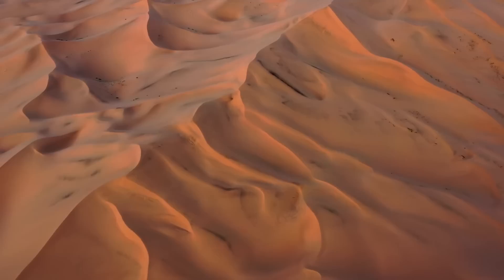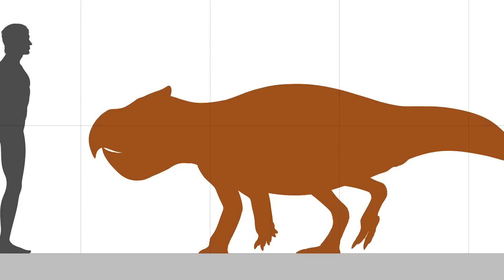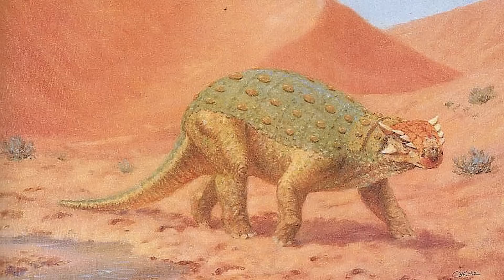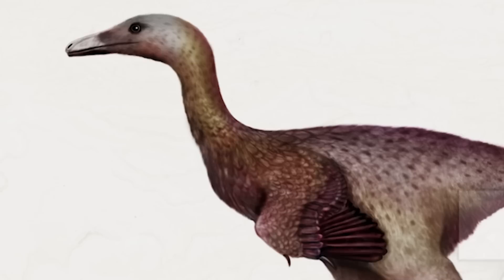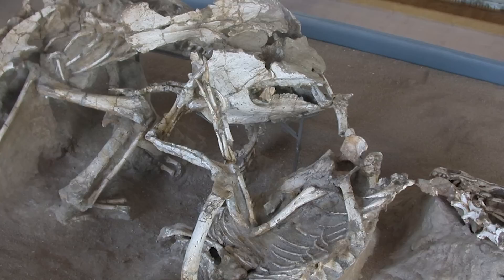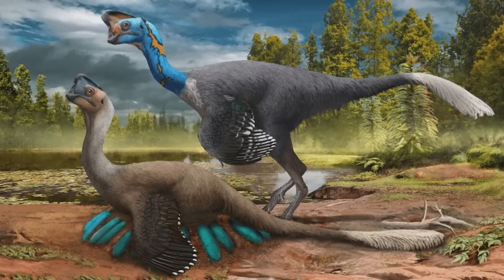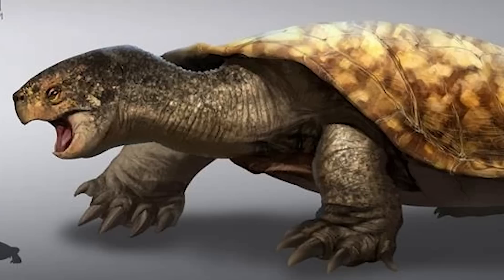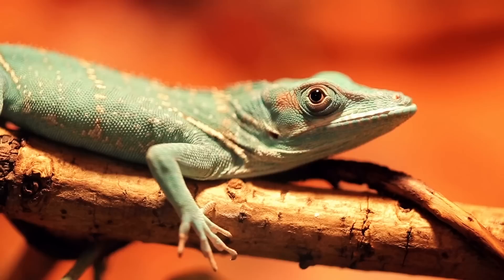The Djadochta Formation | Dinosaur Documentary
The Djadochta Formation is located in what is now Mongolia's portion of the Gobi Desert. The fossils uncovered from the region date back to between seventy five and seventy one million years ago, towards the final sections of the Cretaceous - specifically in a time known as the Campanian.

It formed a colossal, expansive desert, similar to the Gobi found in the area today, in the Nemegt Basin. Not far away, bizarre, gigantic theropods such as Deinocheirus and Gigantoraptor have been discovered, but the Djadochta Formation was known primarily for its smaller dinosaurs.

Some of these were truly iconic, and the Djadochta has provided us with some of the most important, informative and fascinating fossils to be discovered in all of prehistory to date. This was a world of vast, blistering sands, where it was likely warm in the day and cold in the night time. The dinosaurs found here were often gracile, slender, feathered animals, or comparatively tiny ornithischians. Water and vegetation were valuable and rare in this harsh landscape - occasional streams would have been present to provide relief from the dry dunes between the intermittent oases, where patches of shrubs and conifers grew.

These would have provided a key food source for the animals living here, depended upon by the entire ecosystem. The Djadochta is comprised mainly of sands, standstones and clays, and has proven an extremely fruitful and abundant location to dig up dinosaur fossils. In this video, we will take you through the creatures that lived there, step by step. Starting with the Ornithischians, taking a look at the abundant and iconic array of theropods, before delving deep into the list of other prehistoric creatures that lived here - birds, reptiles, mammals and fish, in the main. Since the Djadochta Formation has proven to be so abundant in terms of its fossils, there is not enough time in this video to explain every genus unconvered from the region in detail, so we will be talking today about the most significant finds the formation has had to offer. We'll explore bizarre frilled ornithischians, agile, slender theropods, and some prehistoric ancestors to a few of today's modern animals.

0:00 Introduction
3:24 The Ornithischians
9:51 The Theropods
23:39 Other Creatures of Djadochta
37:33 Outro

Writing & Research by: Thomas McGlynn